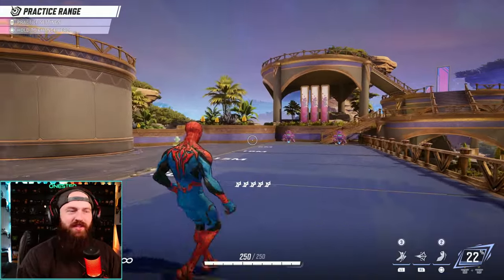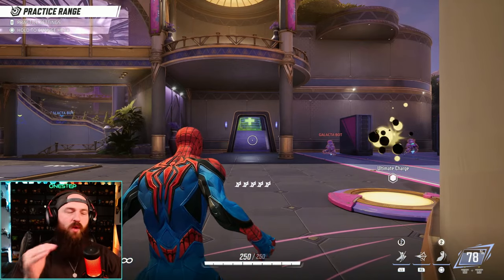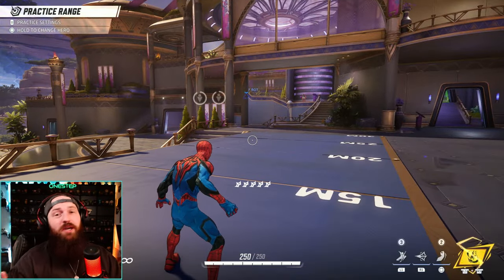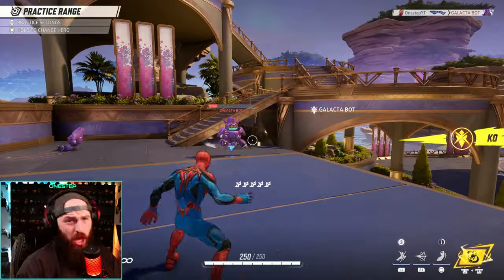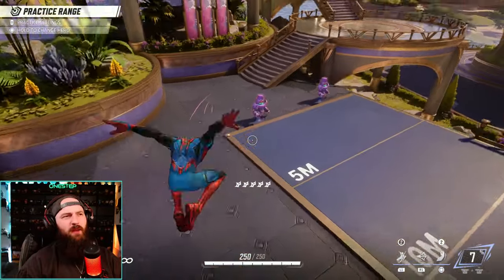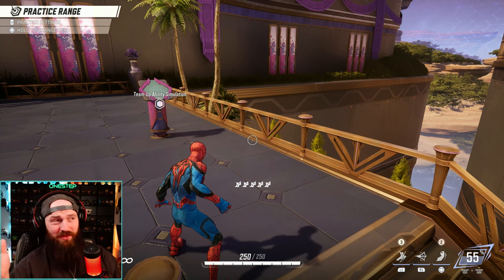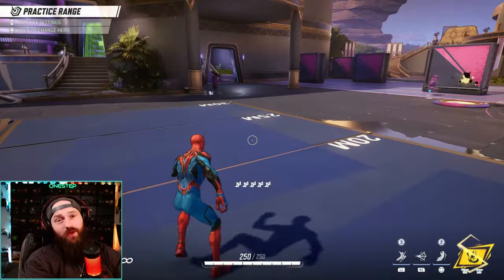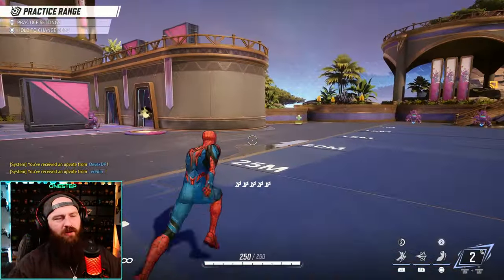How To Play SPIDER-MAN (Tips, Strats, & More!) | Marvel Rivals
The Ultimate Beginners guide on How To Play SPIDER-MAN (Tips, Strats, & More!) in Marvel Rivals! How to use his moveset and his kit to his highest potential and really dominate the field with the power of web swinging! Today we showcase and explore this unique character determining the best strategies and playstyles you want to be using. What do YOU think of SPIDER-MAN in Marvel Rivals? Let me know! And remember to SUSBCRIBE for more content!